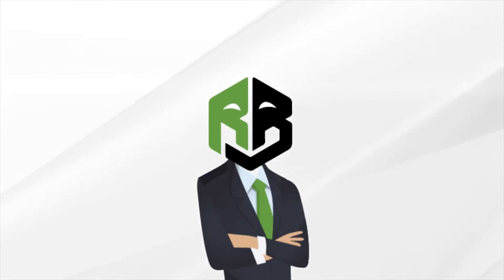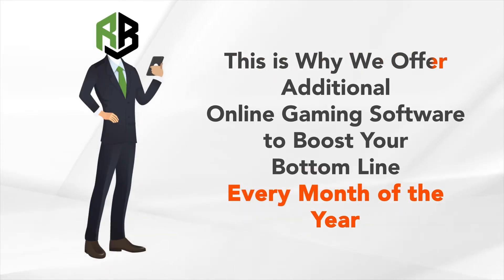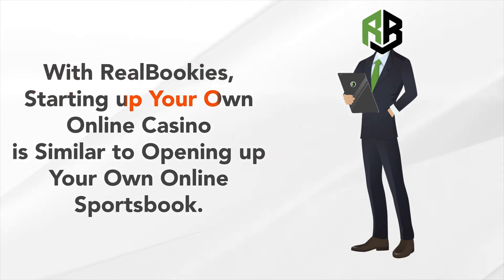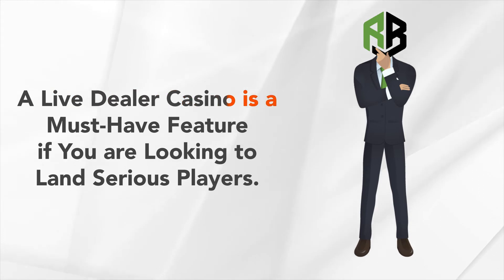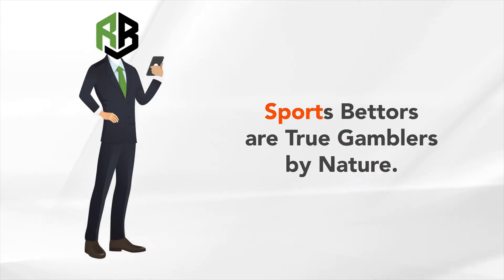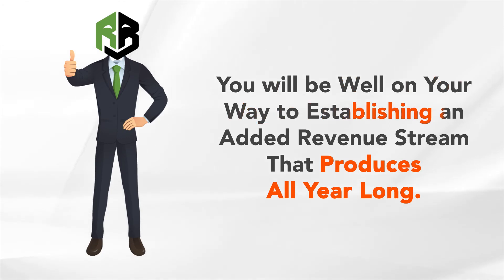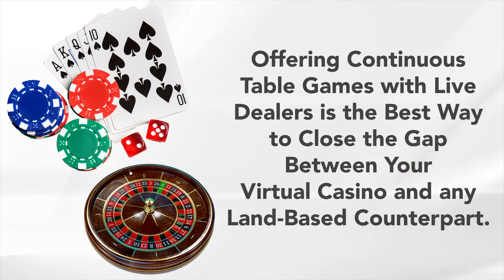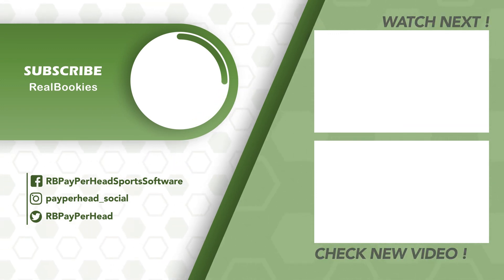Make Use of a Virtual Casino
Once your pay per head online casino is up and running, you can begin to market it as an added gaming attraction. Sports bettors are true gamblers by nature.
By putting the proper betting limits in place, you can monitor your financial exposure while also ensuring that your players do not get in over their heads. Once your active sports bettors realize just how fun and easy it is to play casino games through your online betting platform, you will be well on your way to establishing an added revenue stream that produces dividends all year long.

to get our newsletter every week!